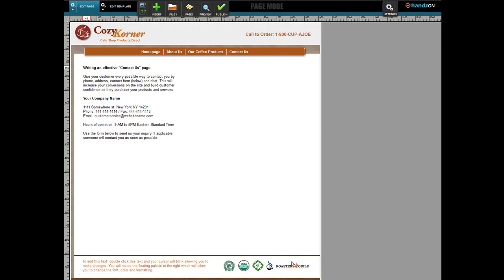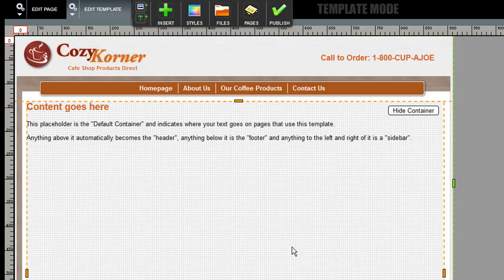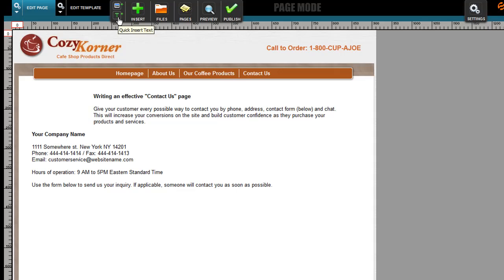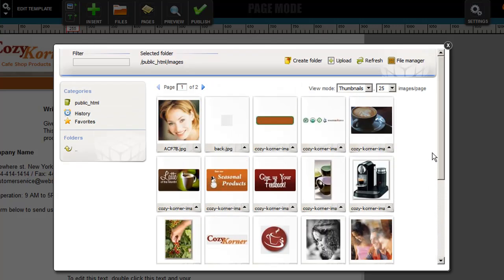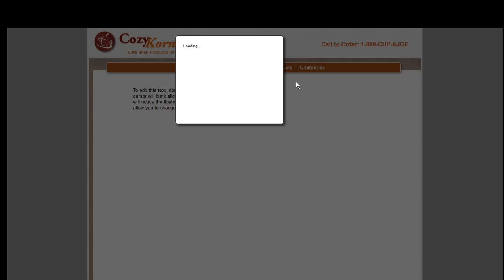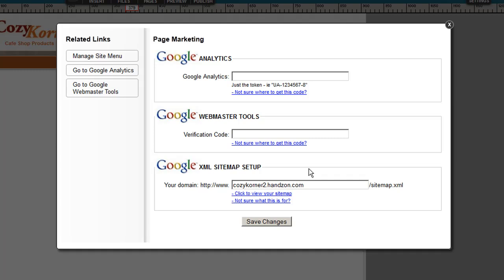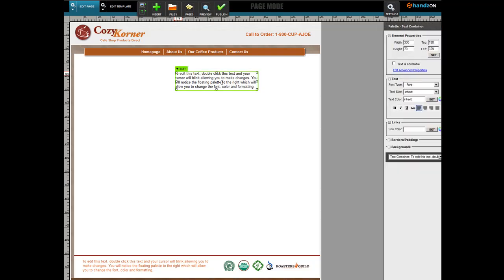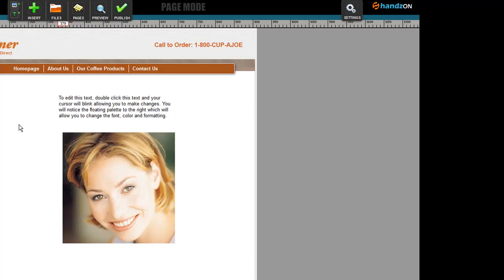How to make a website using Handzon Website Builder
Teaches you how to make a website using Handzon.com Website Builder, this video is the Basic Orientation.